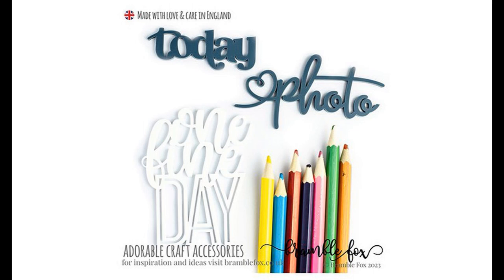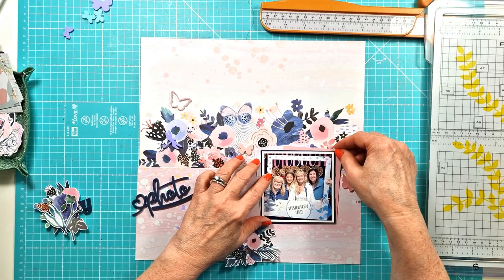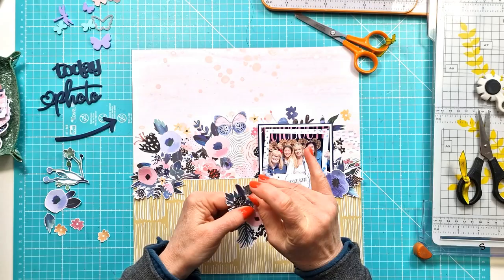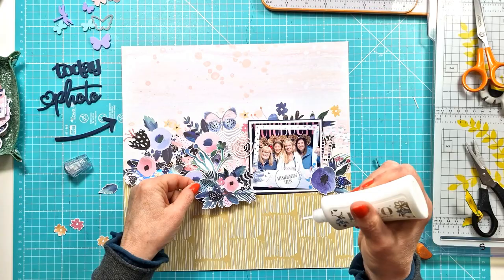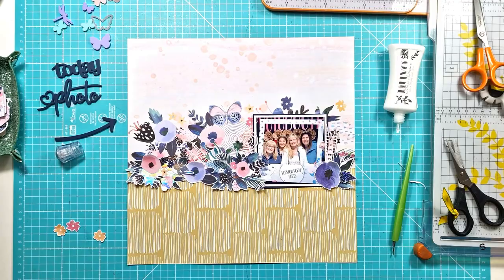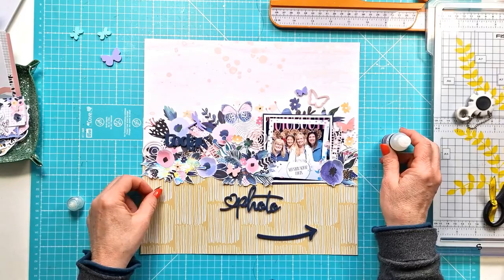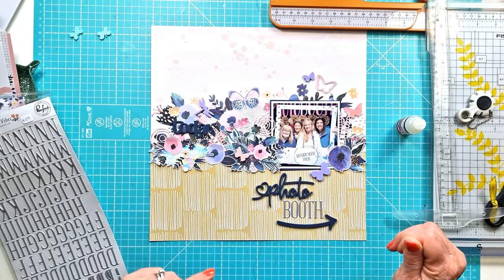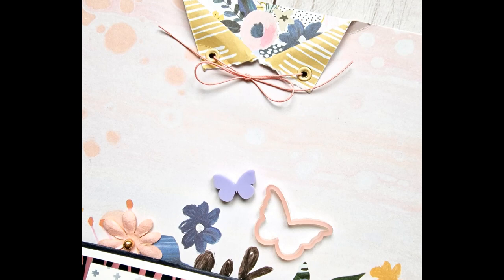Photo Booth | Kirei Baldwin | Bramble Fox | Scrapbook process video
Hi everyone! It’s Kirei (@kirei65) here with my latest layout and this time I’m using three fab new sets from the shop…. One Fine Day set (today and photo), the very pretty Flutterby Pastel set and Enjoy Yourself set (arrow).  I’m scrapping another Paris photo of four of us in the photo booth at the Version Scrap show. I coordinated them all with the pretty Prima Spring Abstract collection.

Kirei x